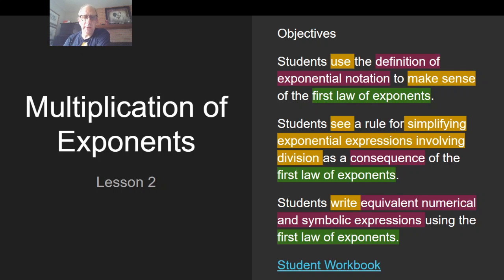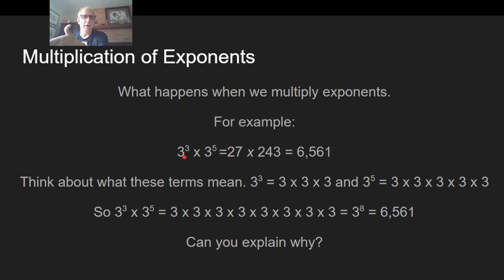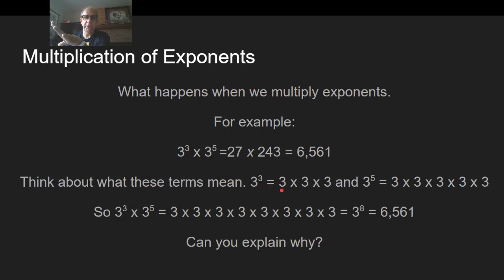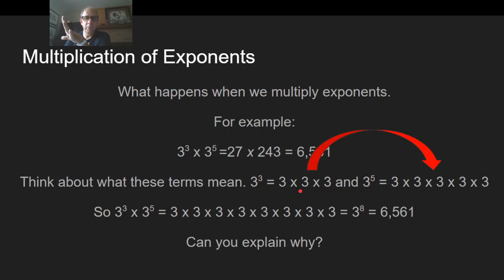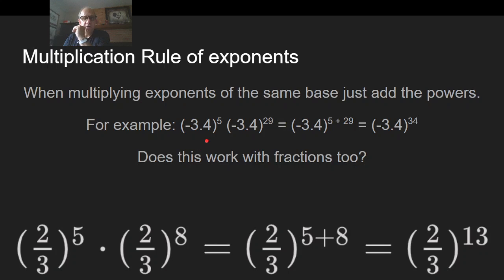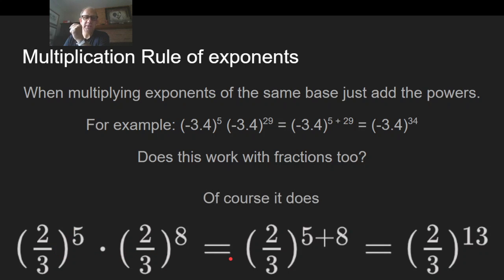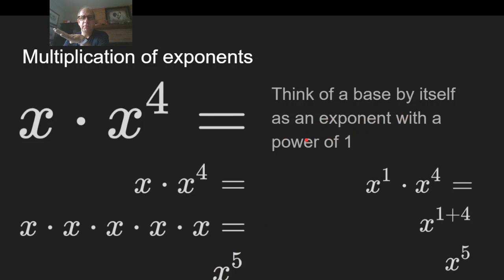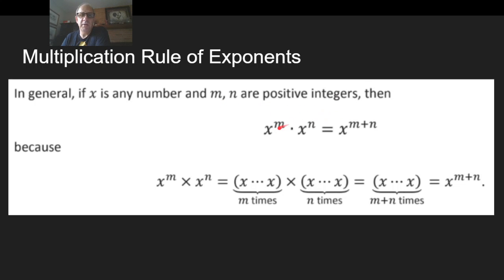Lesson 2 part 2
the multiplication rule of exponents